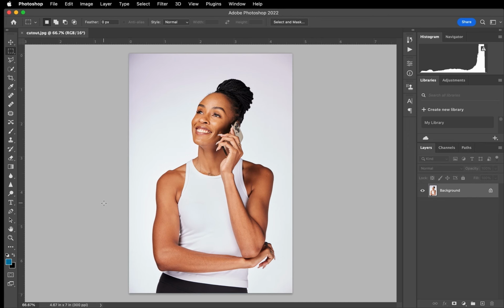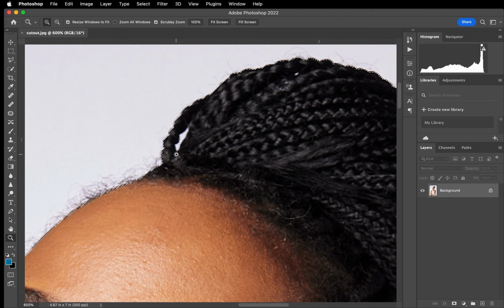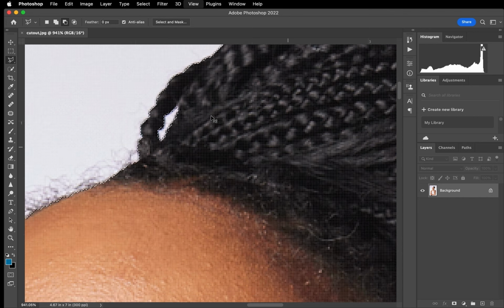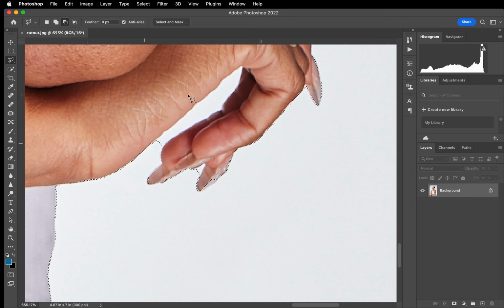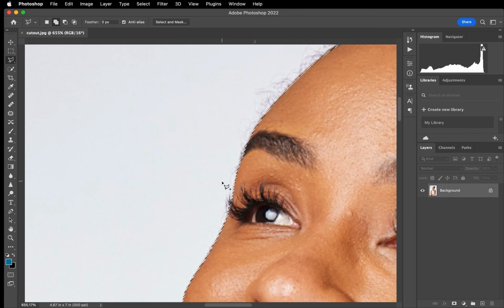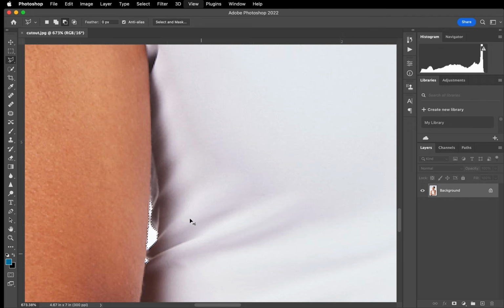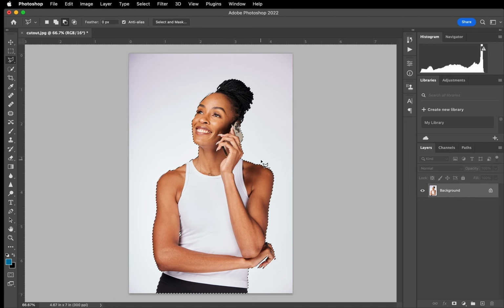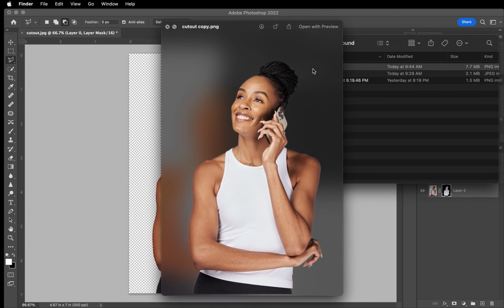How to Remove Background in Photo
In this photoshop tutorial, we go through how to remove the background in an image to create a png of your subject.